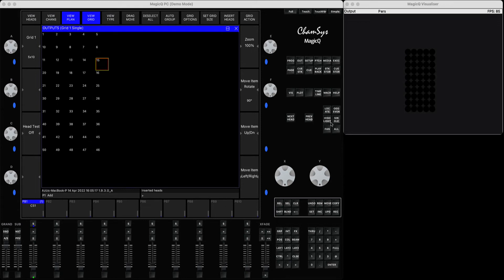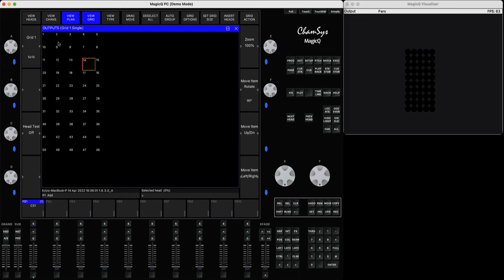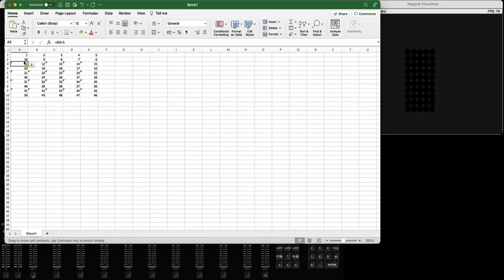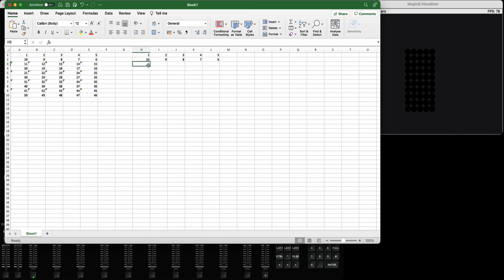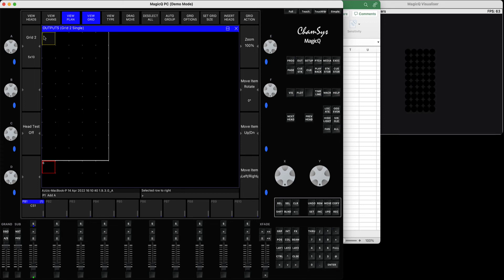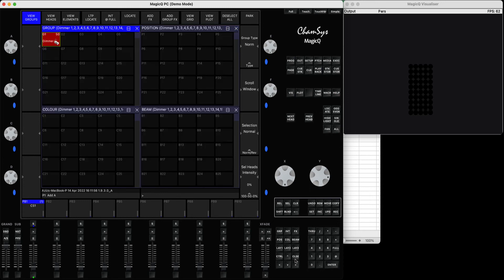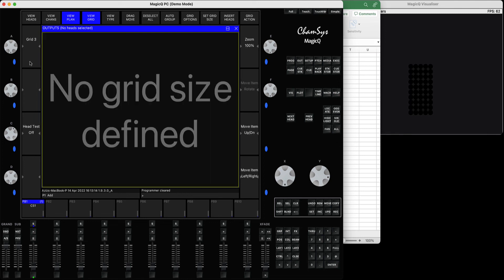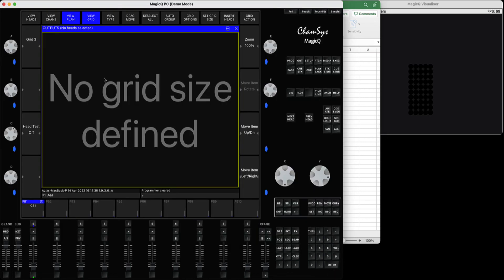Custom/Complex grids using Microsoft Excel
In this tutorial I'll demonstrate how to build grid with fixtures going in snake order. so left to right, then top to bottom
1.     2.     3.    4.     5
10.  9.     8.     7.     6
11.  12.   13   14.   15